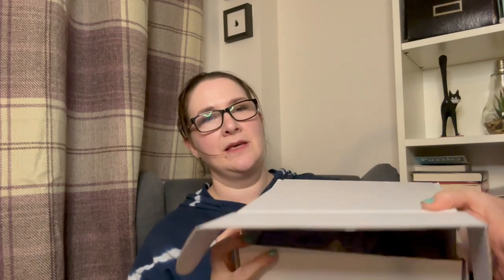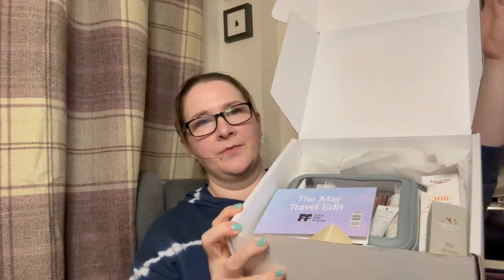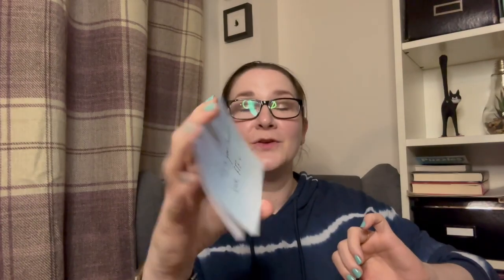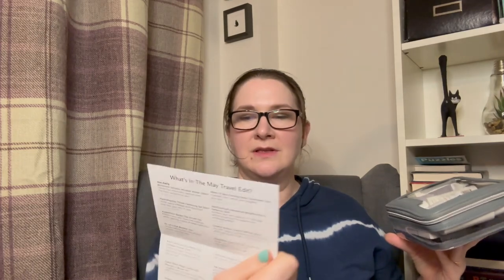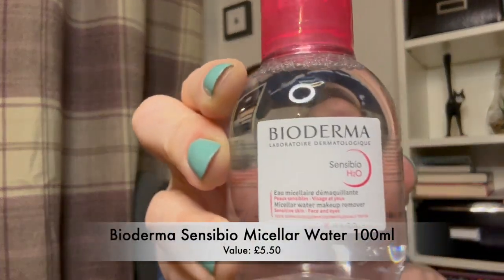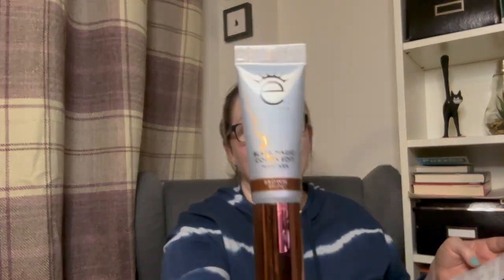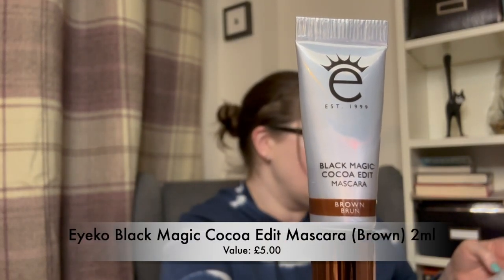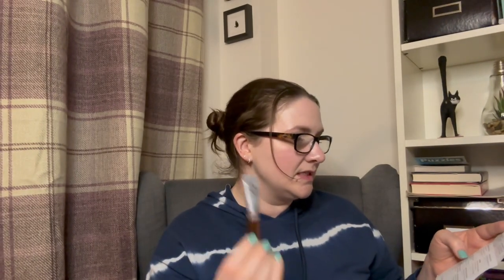Face the Future May 2023 Travel Edit Unboxing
Unboxing the latest Face the Future Edit for May 2023 - The May Travel Edit filled with 15 Premium mostly travel size products plus a lovely Dermalogica beauty travel bag. Currently on the website for £59.99 worth £402.00.

If you are thinking of buying the edit you can use my to get £5.00 off your first purchase and I may receive bonus points if you spend over a certain amount. Otherwise they have loads of offers like signing up to their loyalty scheme will give you 500 points which I believe equates to £5.00 that you can then also redeem against purchases.

If you are interested in the Allies of Skin buy 1 get 1 free offer it is only available until 3pm Tuesday 16th May! (GMT) They have additional add-ons too where you can get an additional 10% discount on any purchase or free extra product worth £105 when you spend more than £105 in one transaction! Great way to get 3 products for the price of 1 if you are interested in trying any of their range or wanting to stock up on your favs LINK is